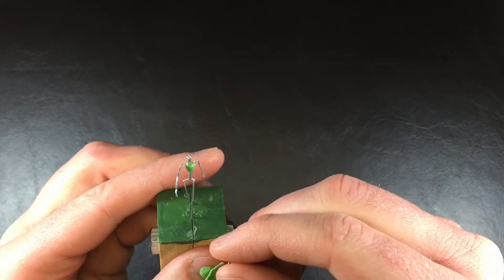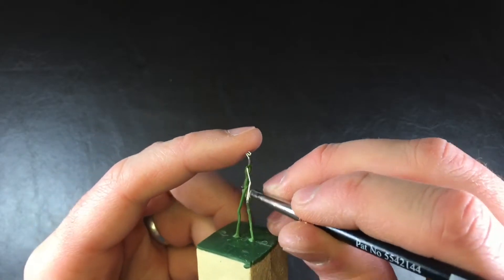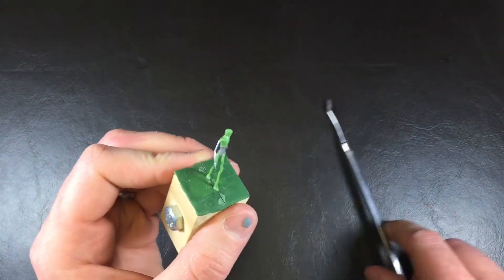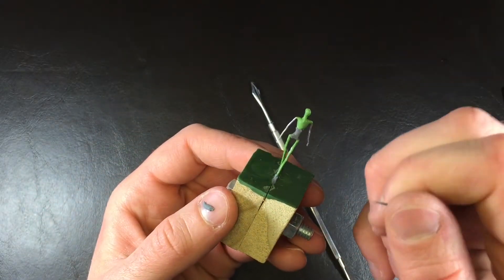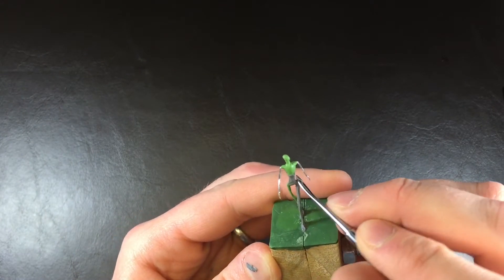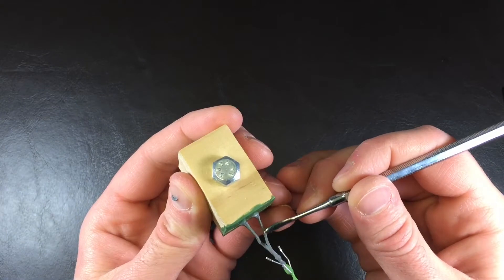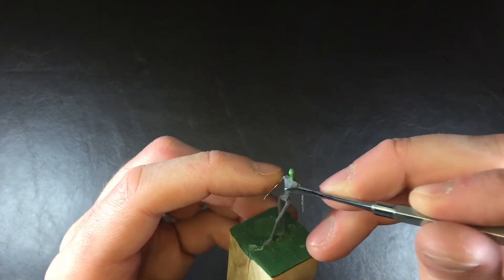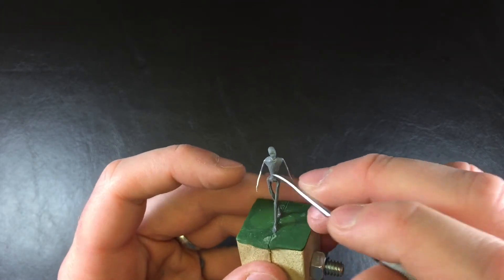Prepping Armatures - Adding Fimo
This is the final step in preparing an armature for sculpting with polyclay.

Tools:
Posed Armature
Greenstuff (Kneadatite)
Colour Shaper Size 0
Metal Sculpting Tool